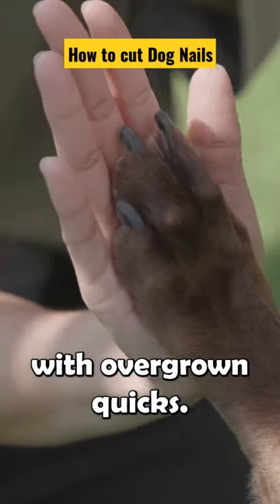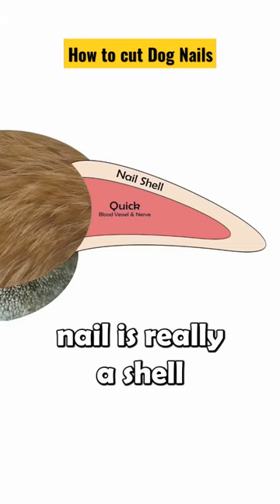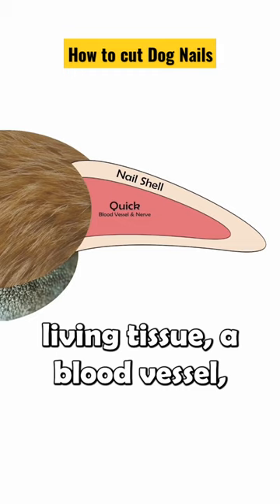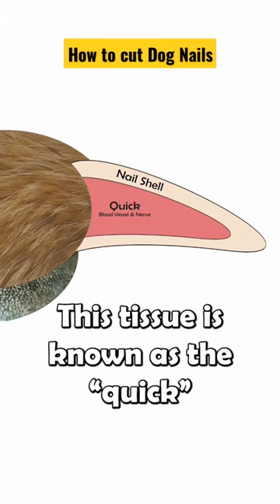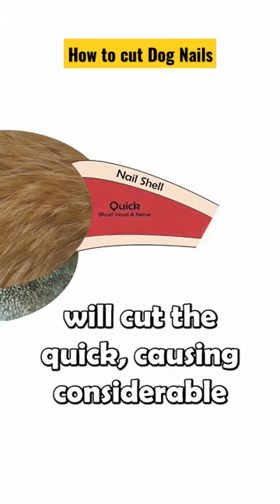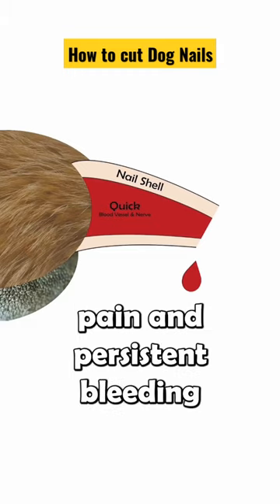How to cut Dog nails | Precaution before trimming dog nails || Dog Gromming